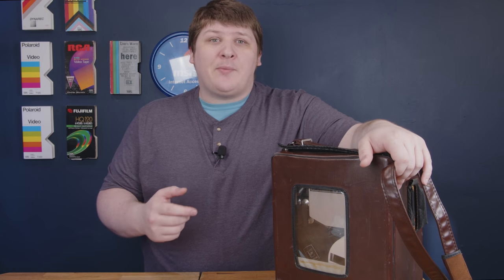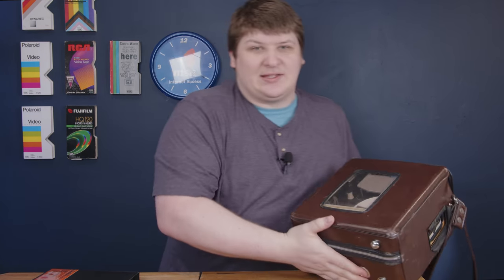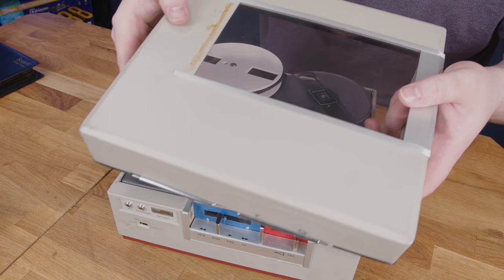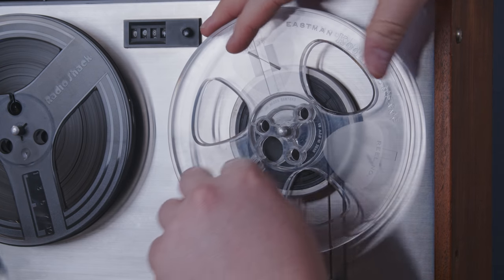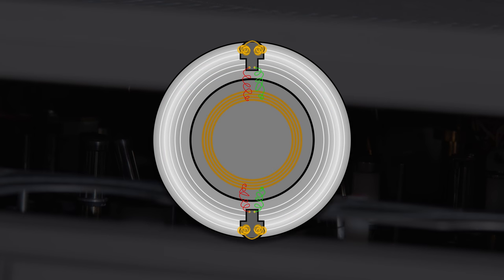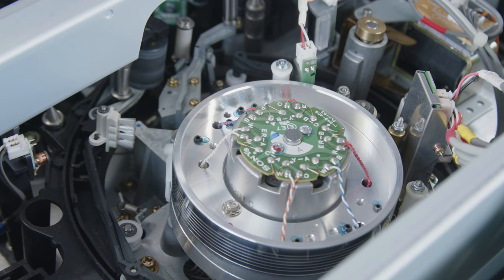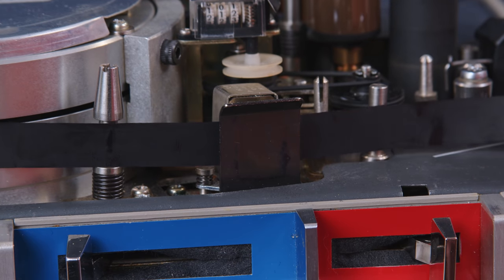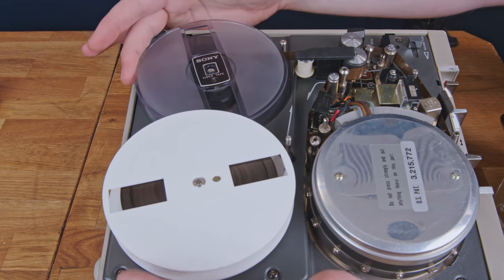Before Beta: Sony's 1969 "Camcorder"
14 years before the first camcorder hit the market, Sony put out a machine that promised to be everything the camcorder would be. It wasn't.

00:00 Premise
01:58 Physical characteristics
05:46 Operating principles
10:16 How It Works
14:35 Startup & Controls
17:52 The Insides
20:11 The Kit Camera
26:42 The Camera Situation / Field Tests
28:02 Various Camera Tests
29:22 Modifications! Oh no!
30:23 Raw Video Demo
30:47 The Camera Problem
31:55 Conclusion